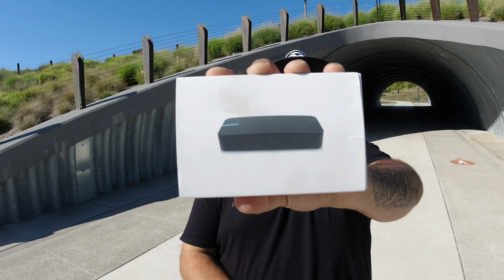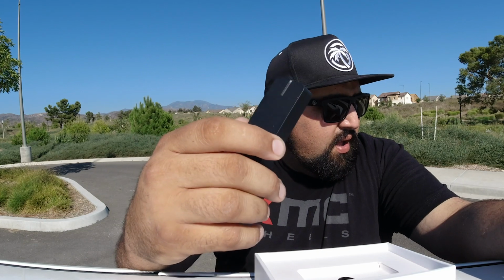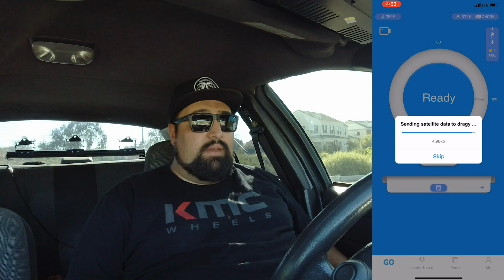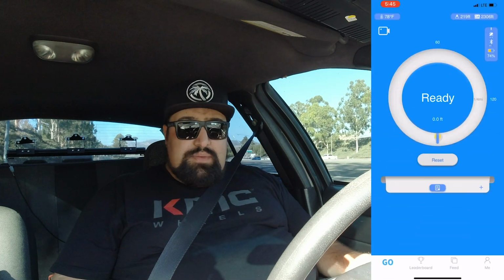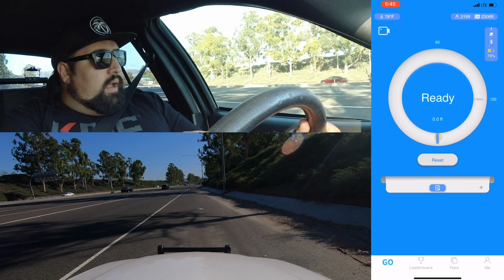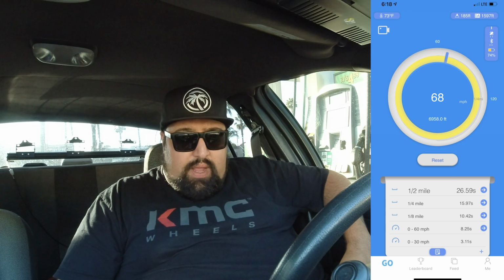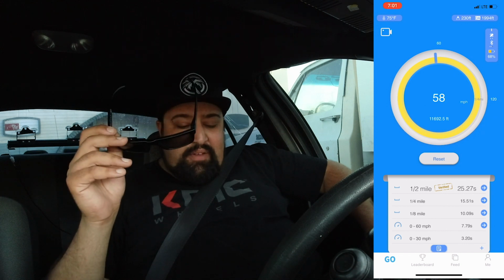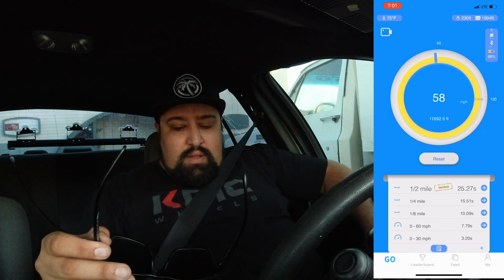Chasing Dust: How to get get 1/4 mile and 0-60 times ANYWHERE - Dragy Review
The P71 Police Interceptor Crown Victoria is BACK! On this week's episode, Matt reviews some racing tech that's making waves with enthusiasts everywhere. Watch as he tests the 1/8 mile, 1/4 mile and 0-60 time on his 2008 Crown Victoria, as well as a last test running only E85 in the tank.
We find out what the Crown Victoria can do in the 1/4 mile with the help of a Dragy so before you chime into the comments and start disputing 1/4 times. Remember this was with the use of a Dragy and NOT actually filmed on a racetrack.
Matt does this test while merging onto a highway in where the speed limit is 65mph so don't get any ideas about street racing here folks. This video is NOT that.